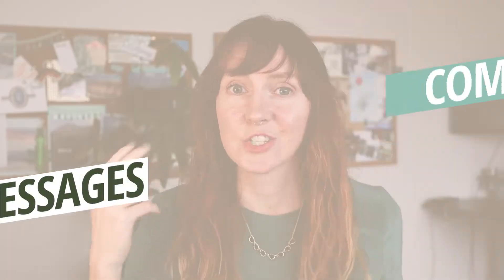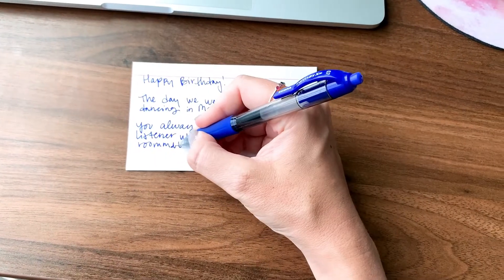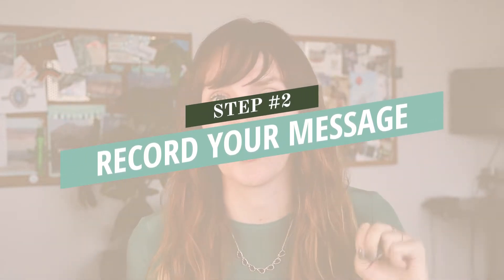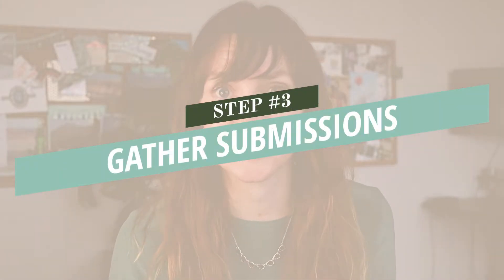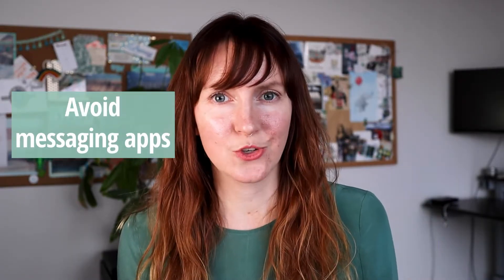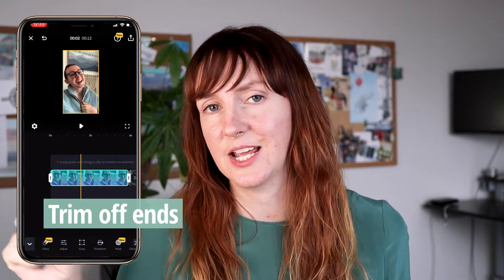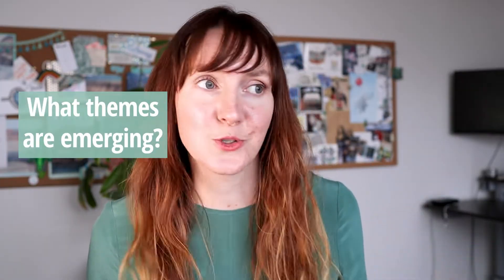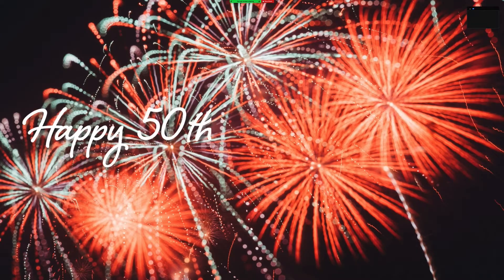How to Make a Birthday Wishes Video | Complete 2021 Guide!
Here's my complete guide on how to make a birthday wishes video. Whether you're not sure what to say in a birthday message video, you want to know how to film a birthday video message, or even how to put together a birthday video montage, these are my best tips as a professional video editor!

00:00 Intro to birthday wishes videos
00:43 What to say in your birthday video message
03:45 Tips for filming your birthday wishes video
05:34 Collecting submissions for your video montage
07:52 Screenshot these tips to share with participating friends + family!
08:09 How to edit your birthday video montage
10:19 Editing app suggestions
10:56 How to gift your birthday video
12:40 Exciting announcement from Evergreen Lane!